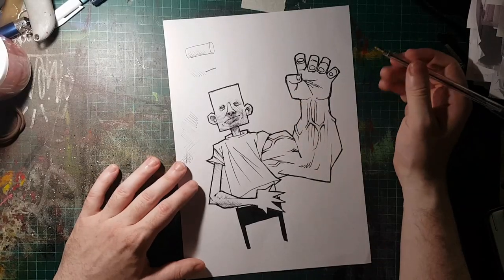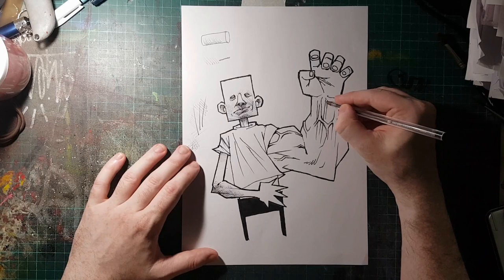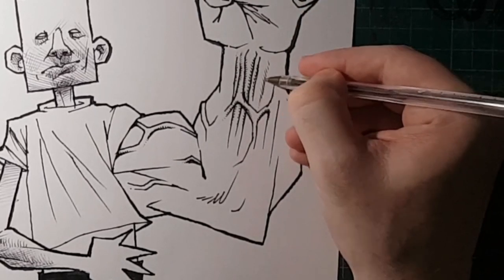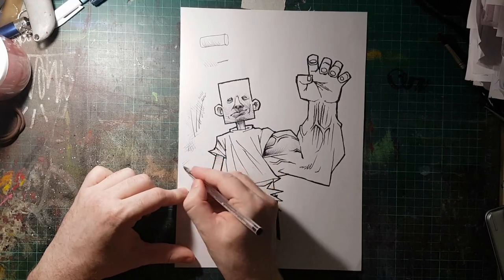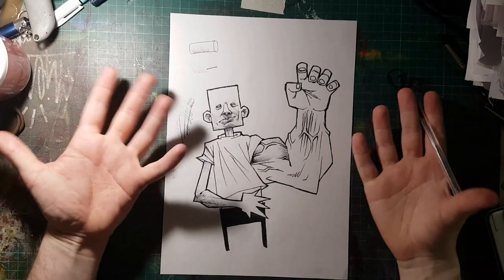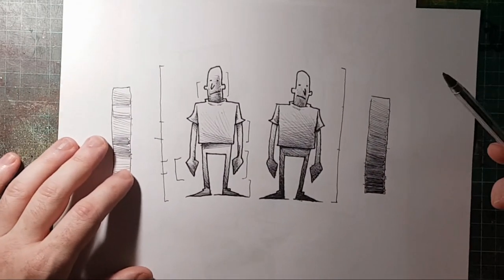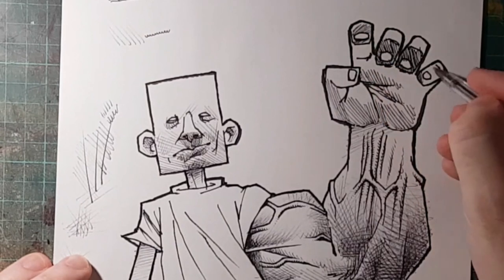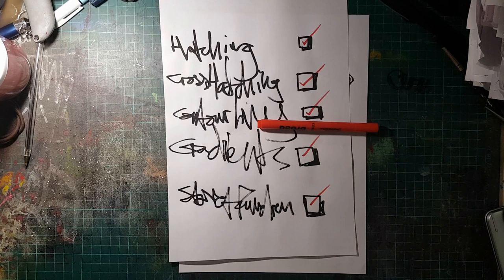CROSSHATCHING TUTORIAL - the best one on the whole of my channel